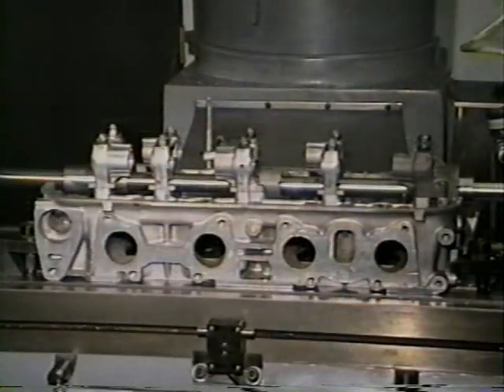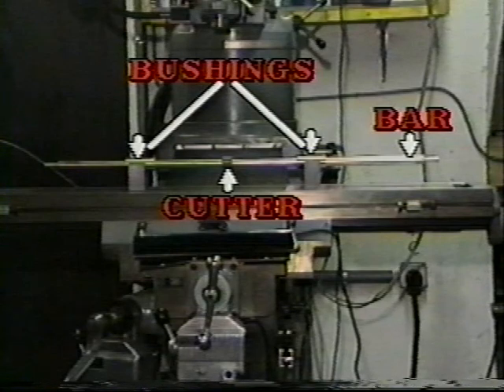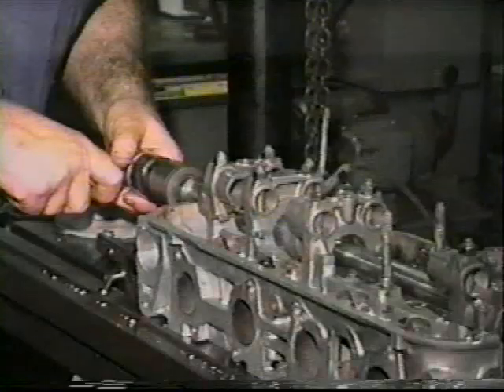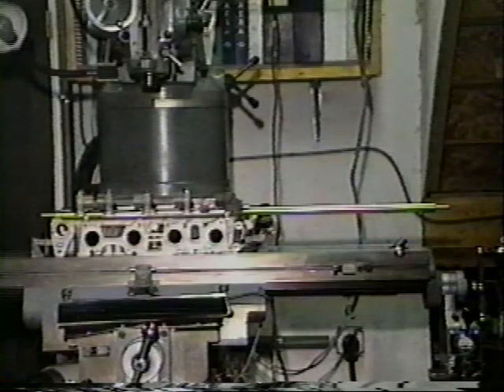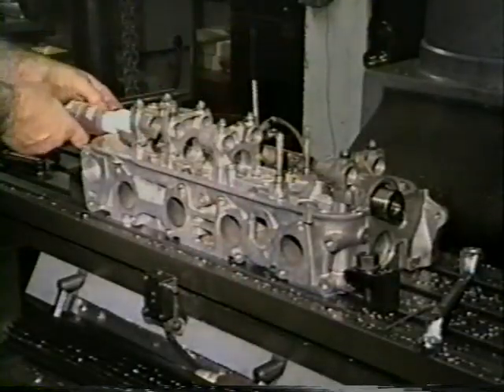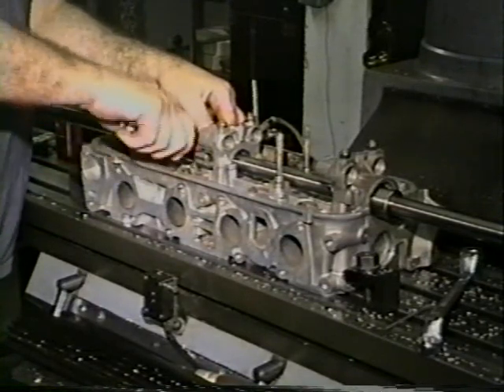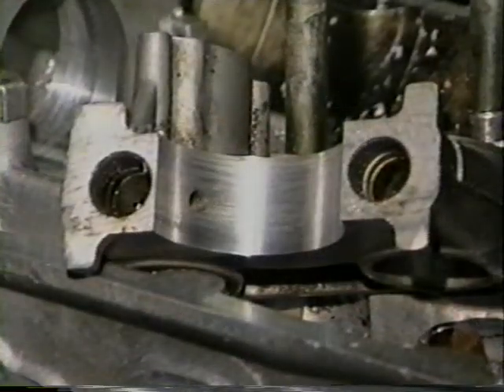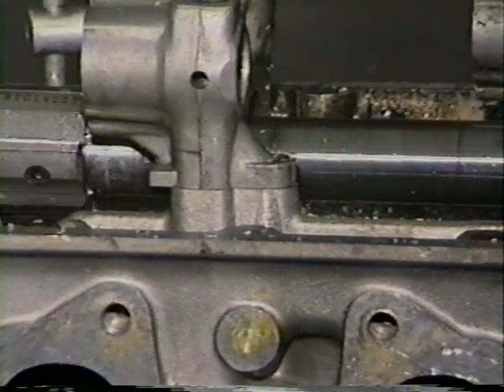Quick-Bore Product Demonstration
Silver Seal Products has over 15 years experience solving your overhead cam align-bore problems! Align bore aluminum O.H.C. cylinder heads simply and inexpensively! Over 1,000 shops big and small now enjoy quick, accurate, and high profit rebuilds with this system.

COMPLETE JOB - Setup, Align Bore, Install Bearings - IN LESS THAN 15 MINUTES!!!

No guess work or need to use special micrometers. Special fixed 3 angle cutters require only light pressure (push or pull) to feed cutter through journal bore. Oversize bushings provide faster set up time when installing inserts. Oversize bushings eliminate the need to install bearing before continuing line boring operation. Bushings are sized to cutter. The precision ground and hardened Drive Bars have replaceable "Quick Drive" bar ends that come with the bar. Bar length is designed for cutting of multi-journals.

Call today to inquire about the Quick-Bore system and how it will not only save your shop MONEY during a rebuild, but it will pay for itself in a few jobs!